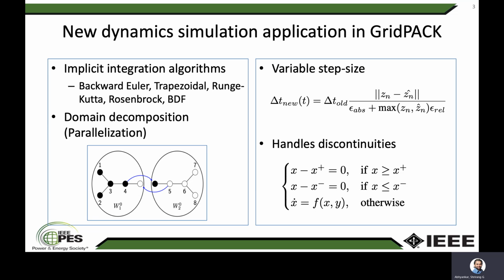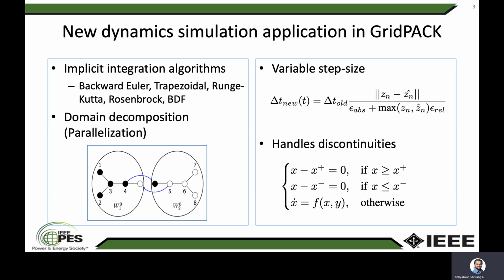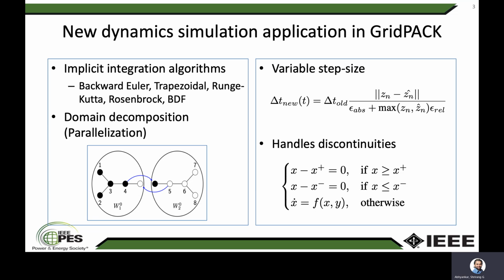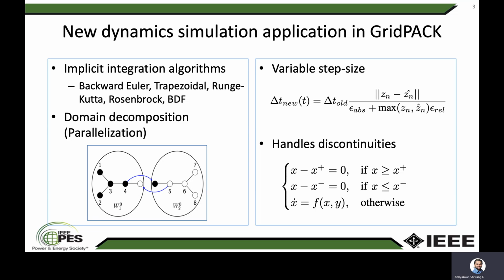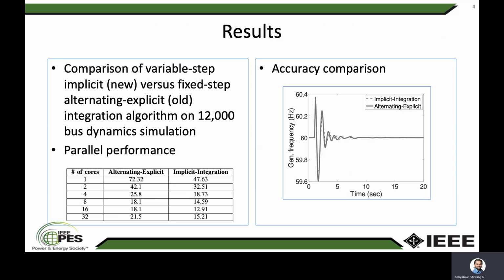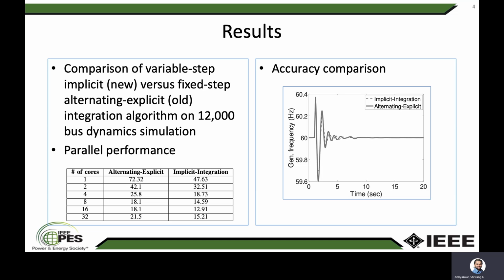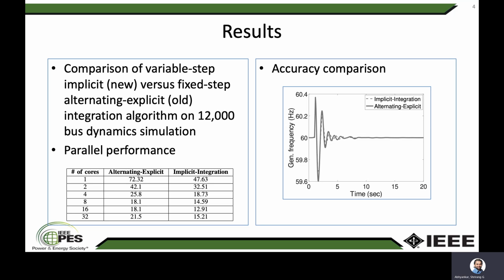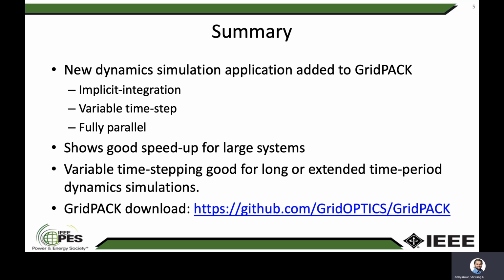21PESGM0812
Presentation for the paper "Implicit-integration dynamics simulation with the GridPACK framework"